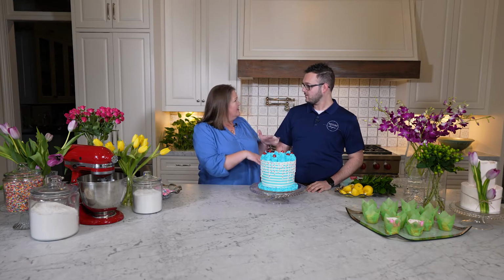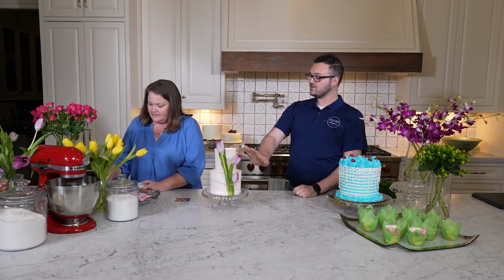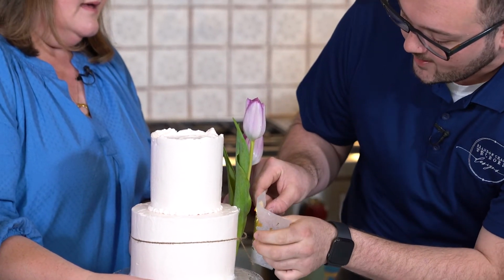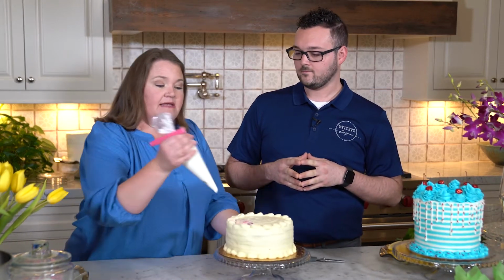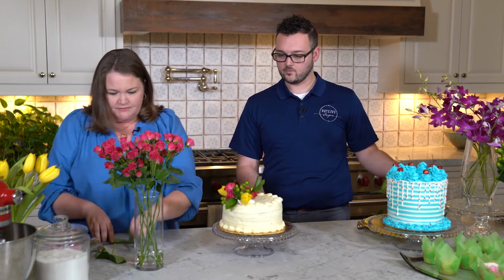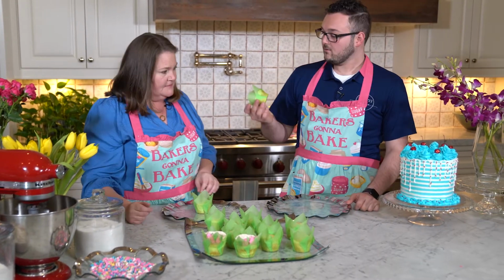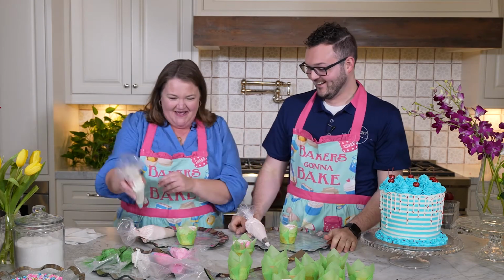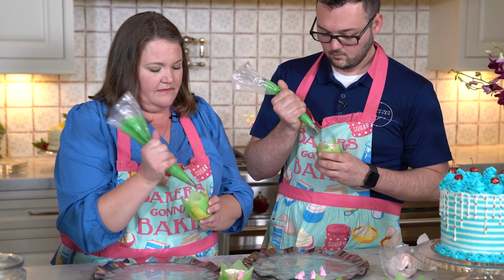Celebrate Cake! with Brandon Chase Welborn